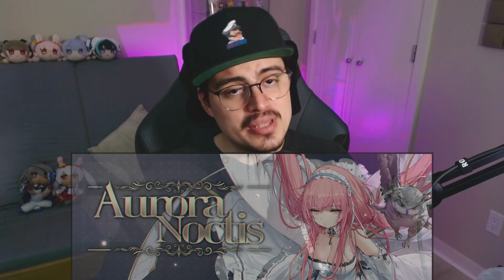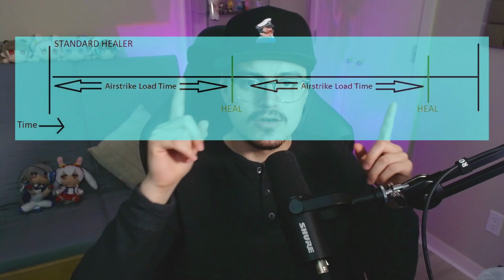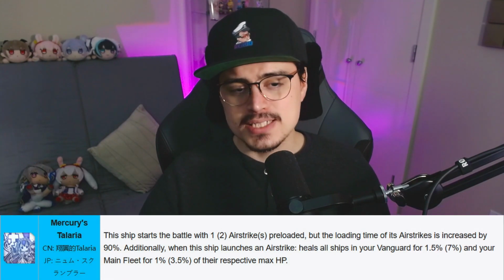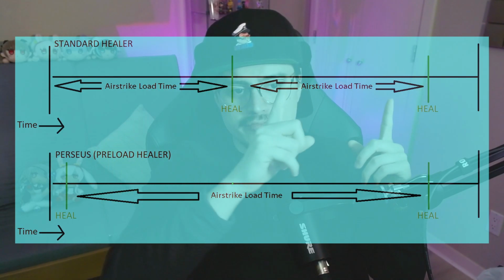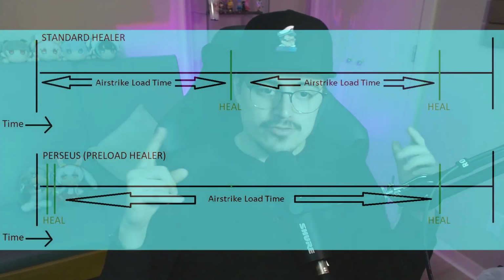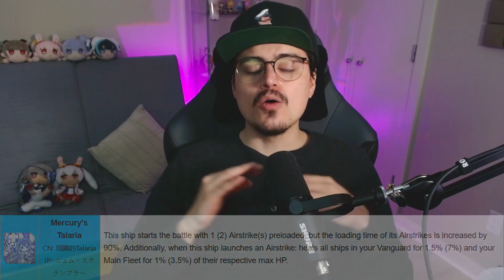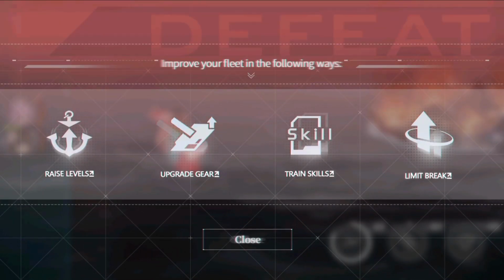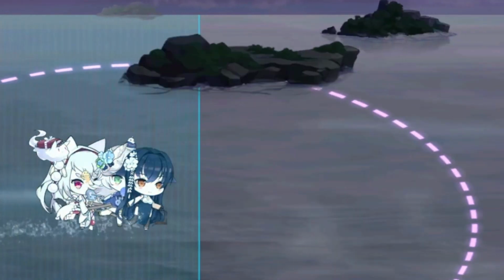THIS SHIP IS A MUST-PULL! Why Perseus is the Best Ship in Azur Lane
The Azur Lane Aurora Noctis rerun event is coming up and with it, one of the best ships in the game: HMS Perseus. I break down why she is as good as everyone says she is, do a real-life test, and give my thoughts on this amazing ship that I think, you MUST pull for in the upcoming banner.